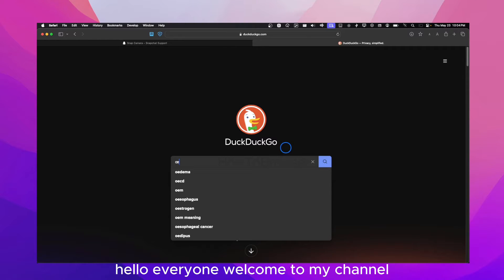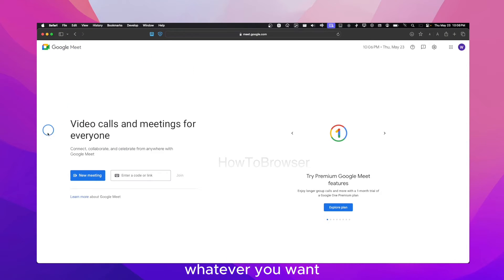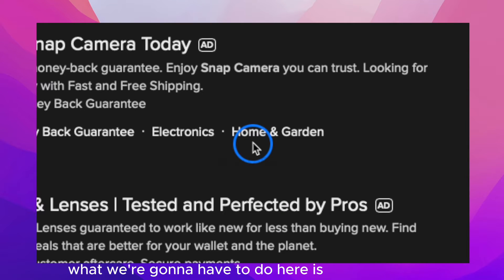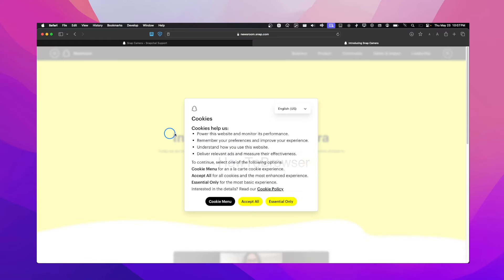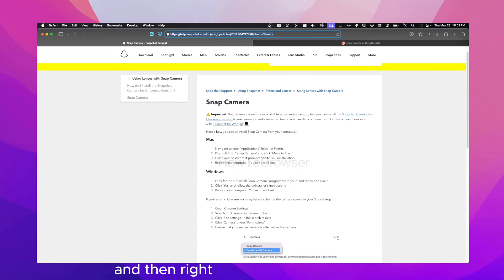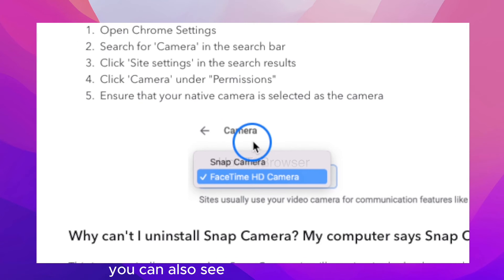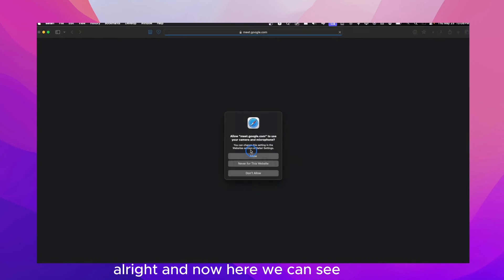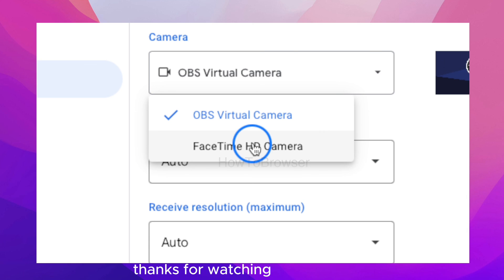How To Use Snap Camera Tutorial Step By Step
In this snap chat tutorial I'm gonna show you how  To Use Snap Camera Tutorial Step By Step